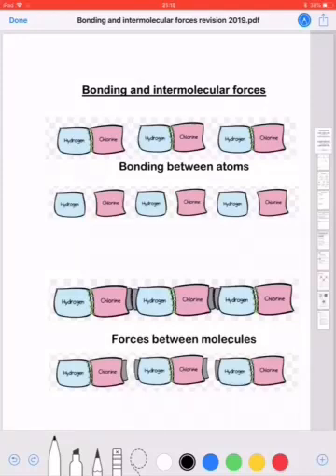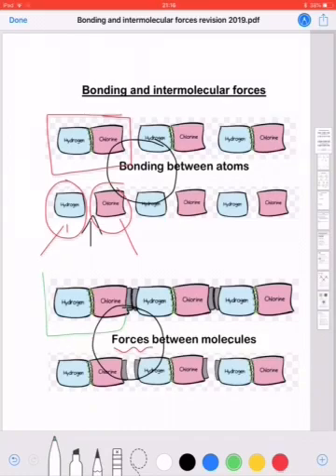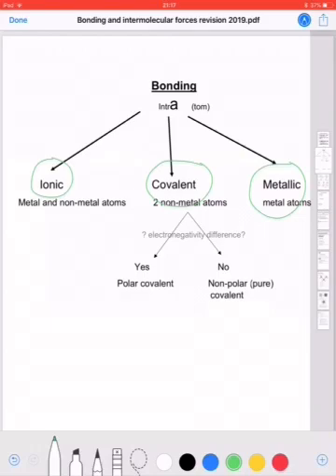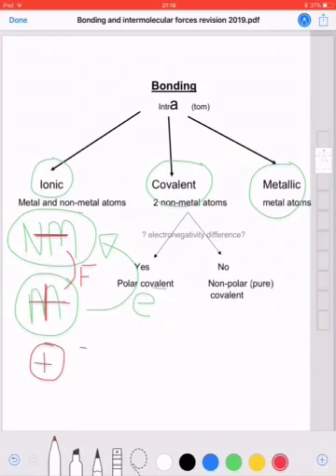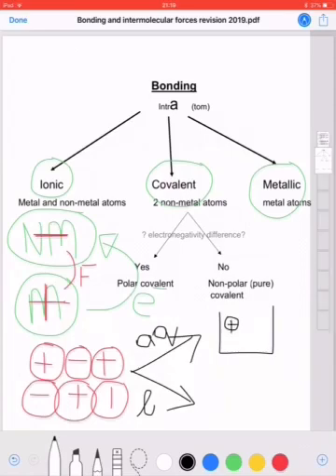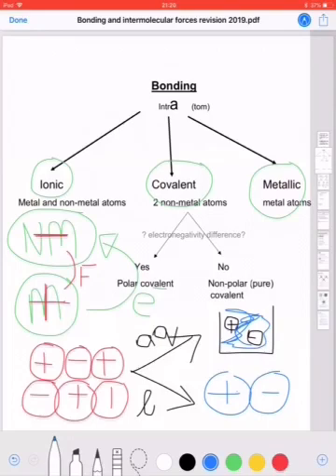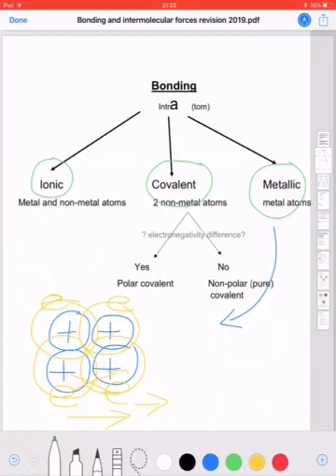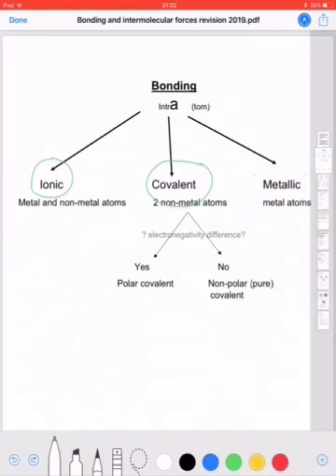Bonding revision grade 11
Recap of the 3 types of chemical bonding.
Bonding